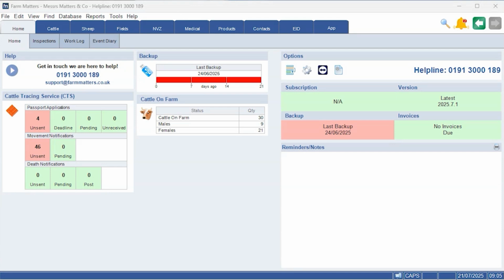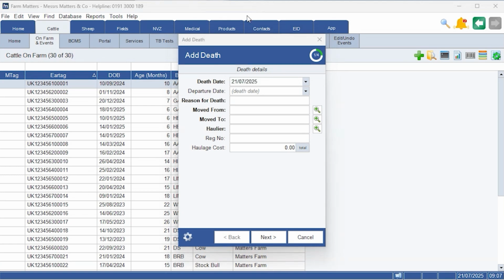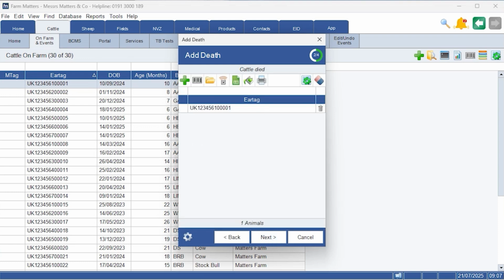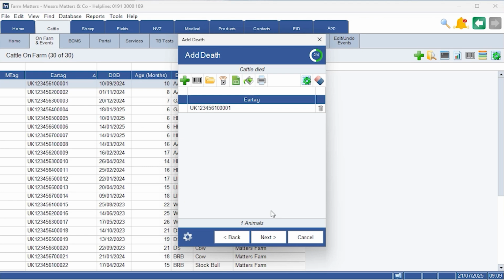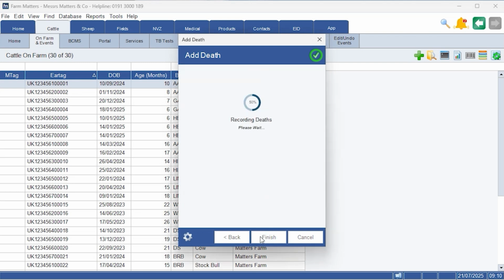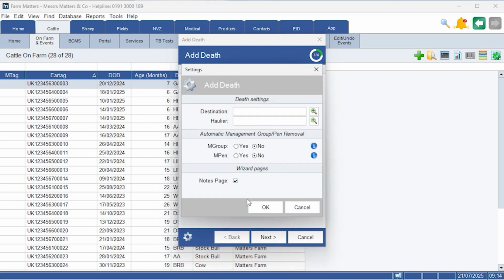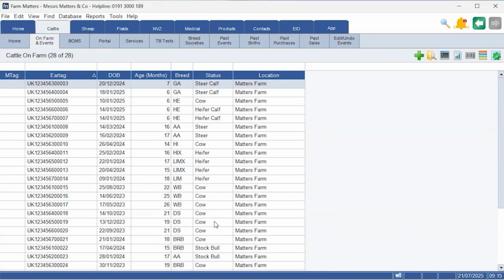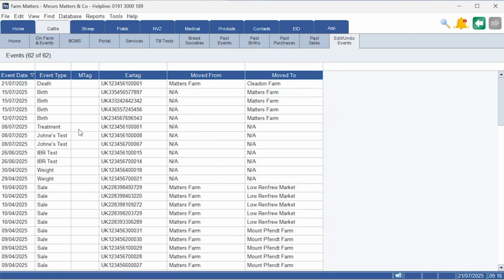Farm Matters Add Cattle Death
An informative video showing how to add a cattle death to your records, whilst also showing how to edit the settings for this event.

CHAPTERS:

Add Death - 0:08
Add Death Settings - 02:19
Edit & Undo Death - 3:06